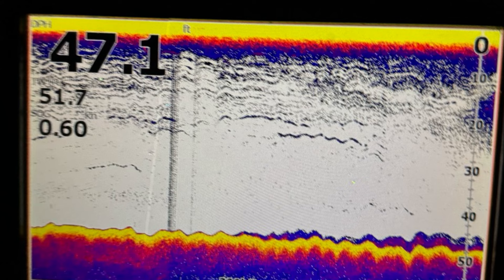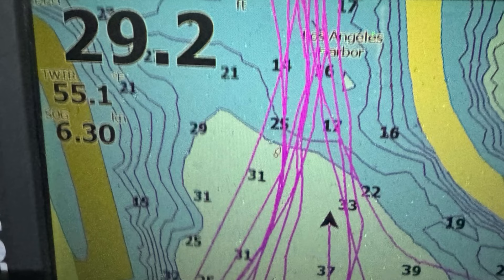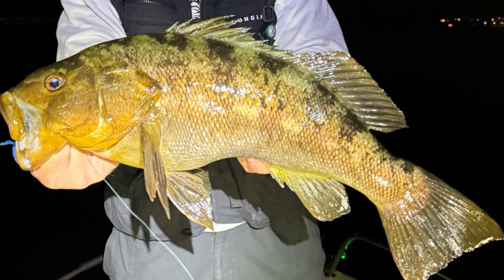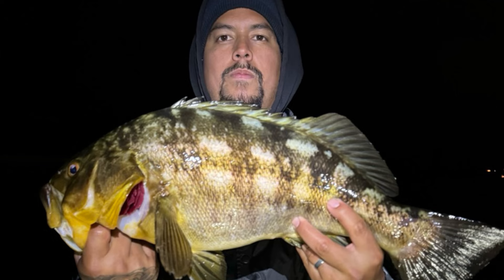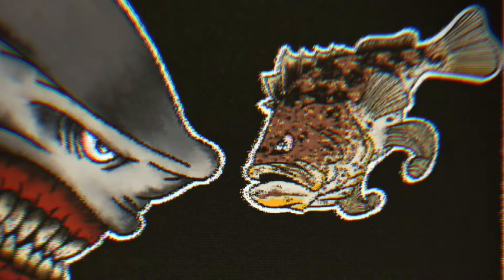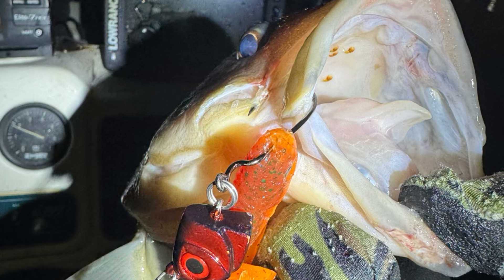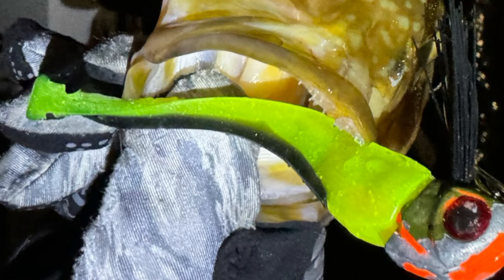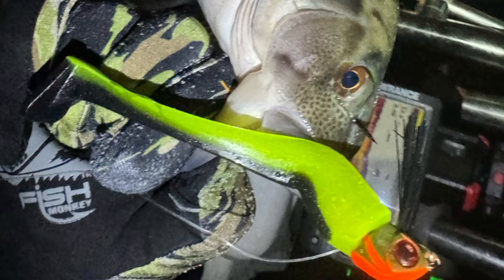EPS 4 | breaking down this week Fishing for calico bass at the Long Beach and San Pedro Breakwall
This week on break wall breakdown, we discussed adjusting to the low temperatures and constantly changing position while on the lookout for calico bass Sandbass, and even sculpin